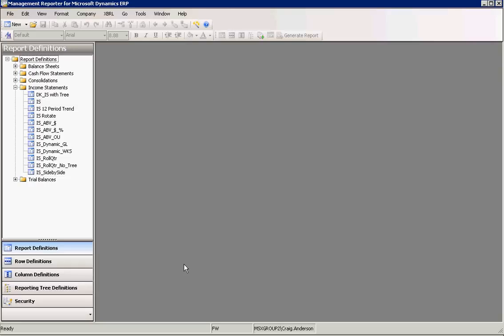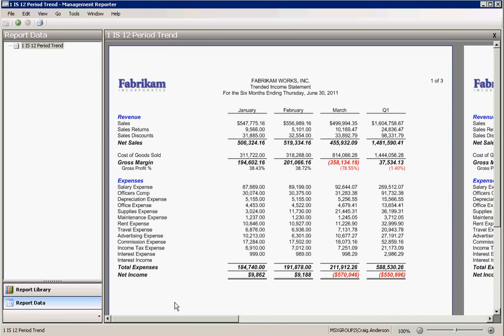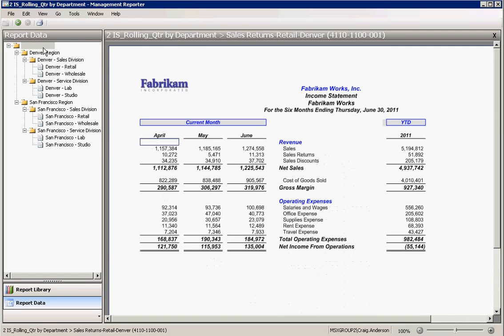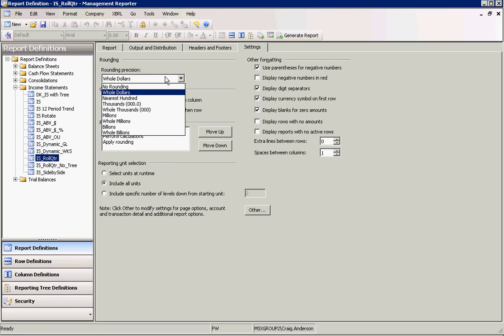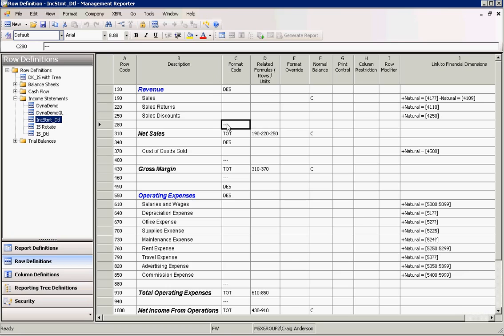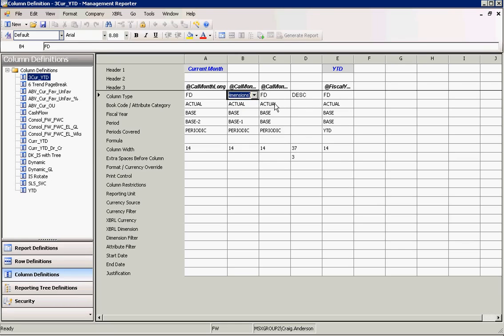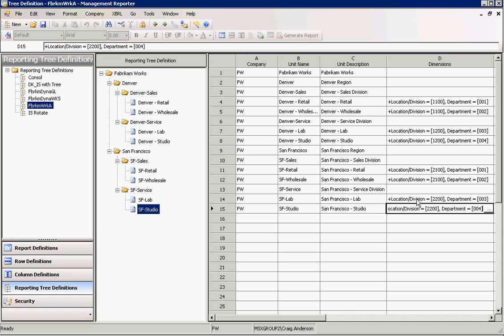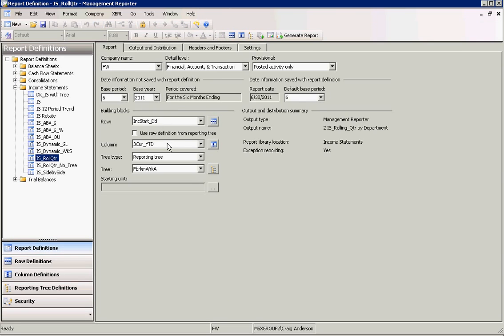Management Reporter for Microsoft Dynamics ERP 1